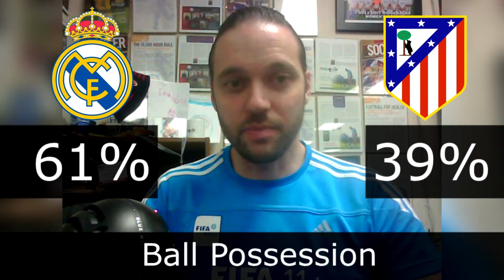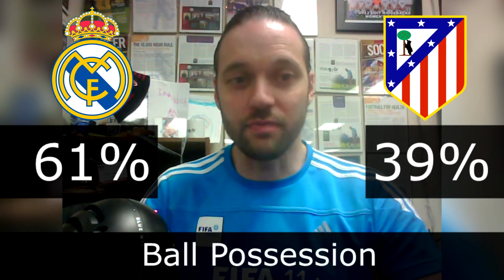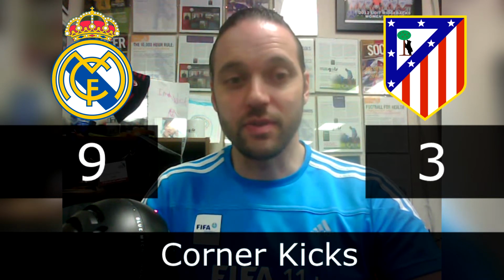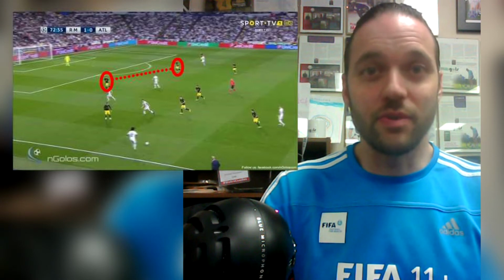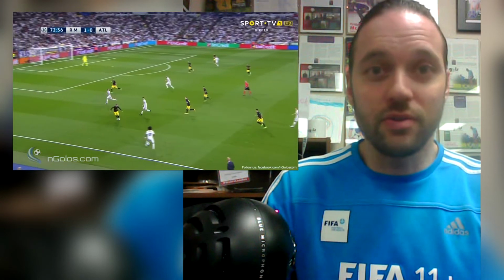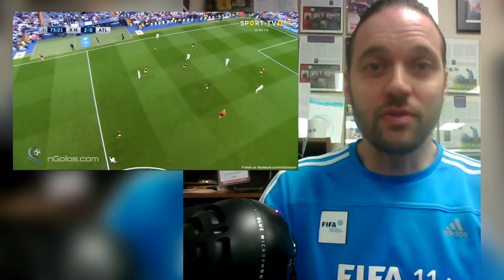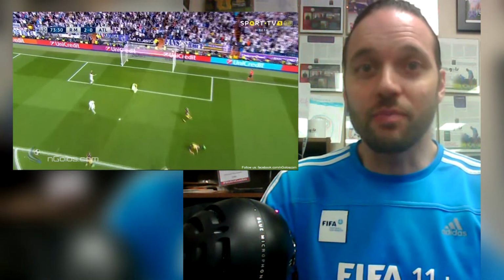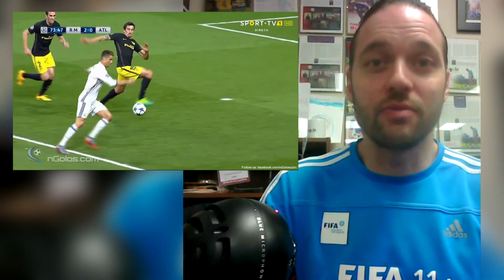How NOT to Defend Deep - Champions League Analysis - Gols Video Blog #41: 5/15/2017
In this edition of the Soccer Fitness Gols Video Blog, we discuss the recent Champions League semi-final match between Real Madrid and Atletico Madrid.  Atletico used their usual strategy of defending deep in this match, however they were uncharacteristically sloppy at the back, which left them exposed and ultimately led to the concession of 3 goals.  Hope you like it and as always, please feel free to post thoughts/comments!